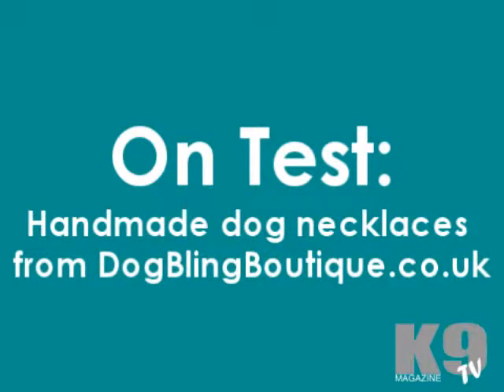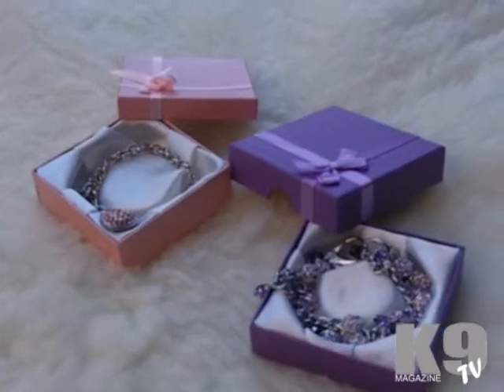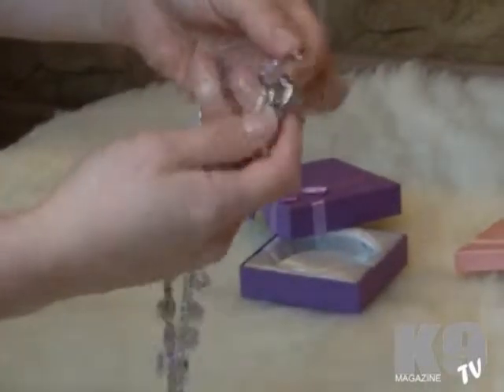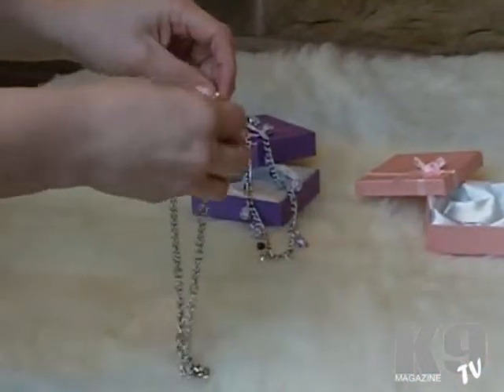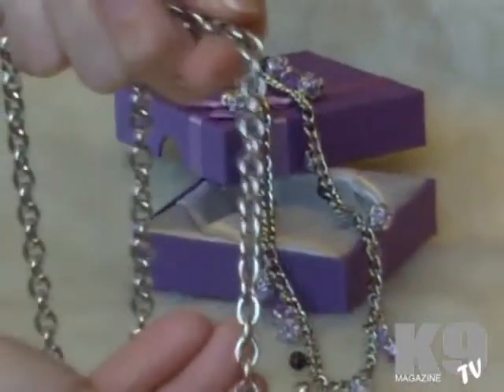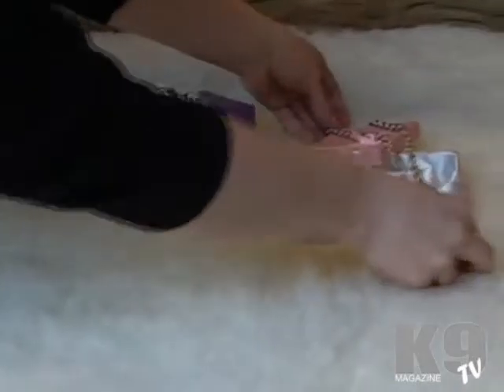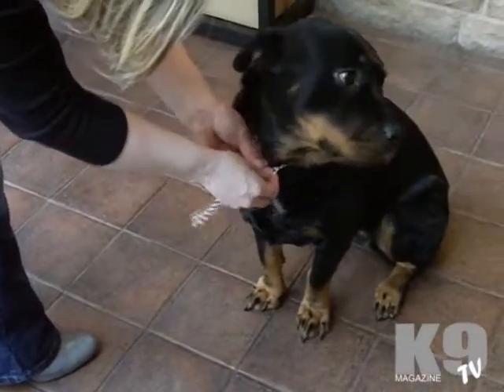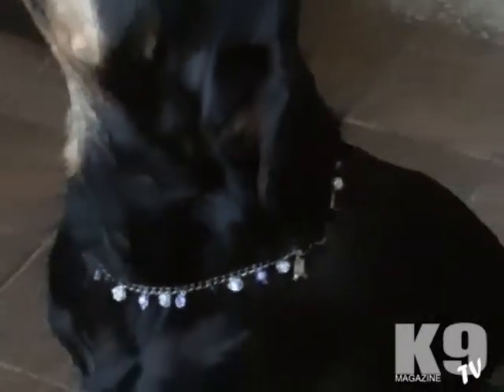K9 Magazine Video Review Handmade Dog Necklaces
Introducing K9 Magazine's video review of Handmade Dog Necklaces from DogBlingBoutique.co.uk